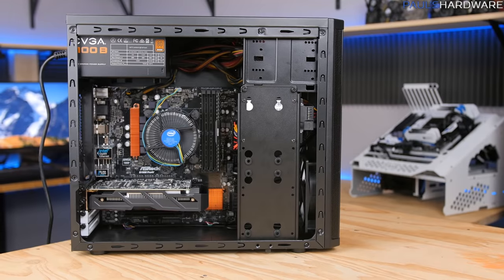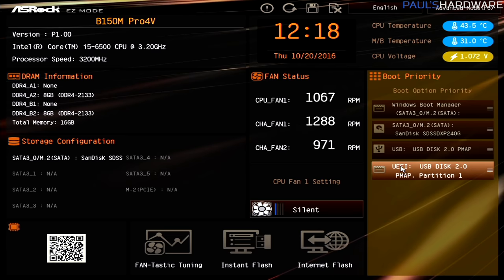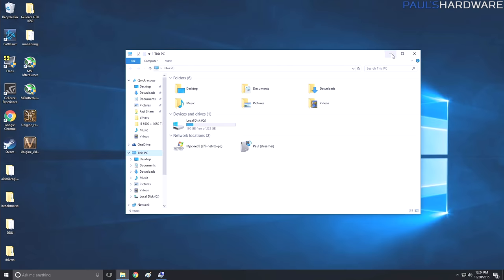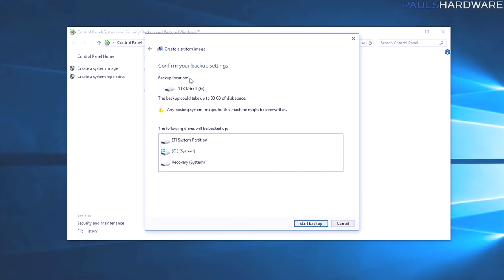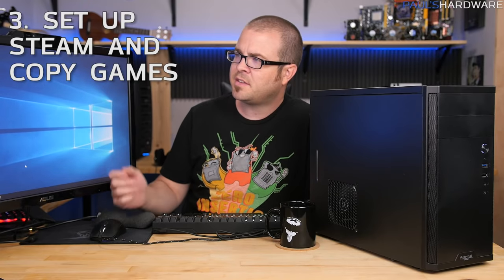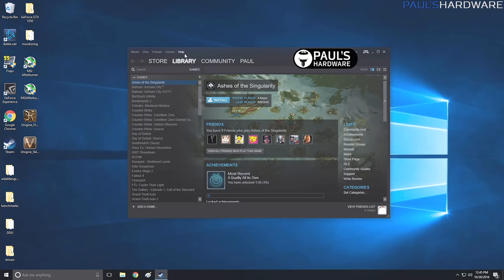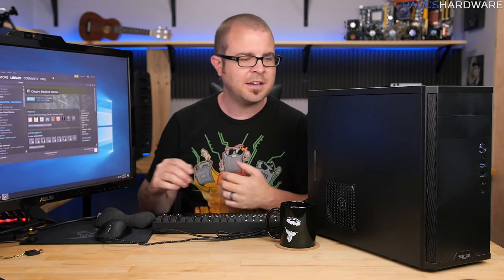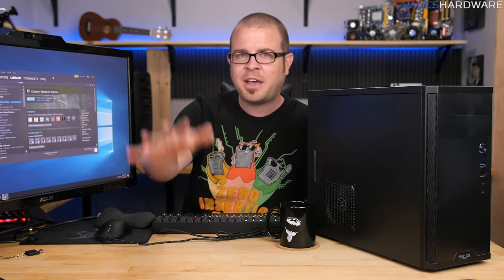3 More Things To Do with a New Computer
3 More Things To Do with a New Computer
Win10 UEFI Mode 1:55 | Create a Backup Image 6:18  | Set up Steam 10:08